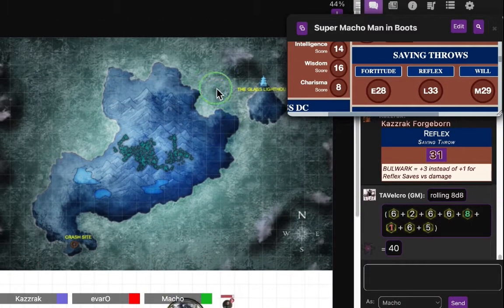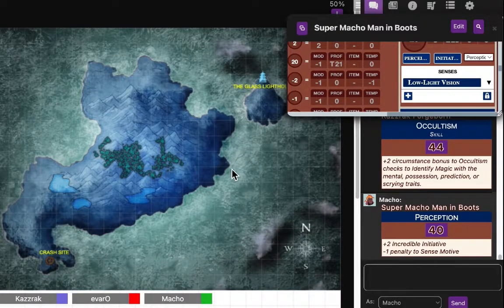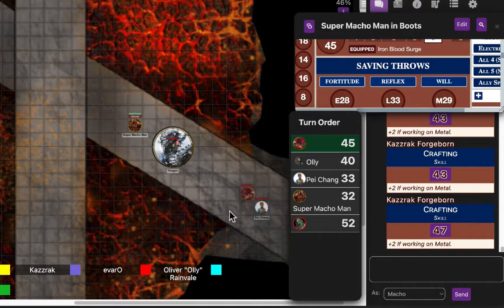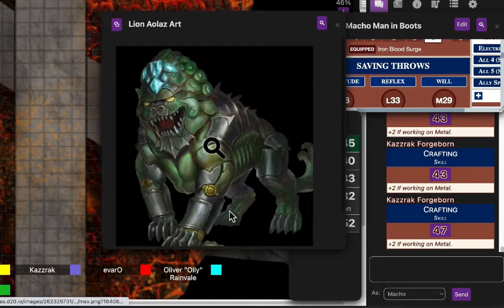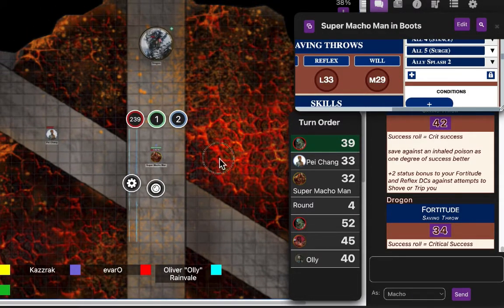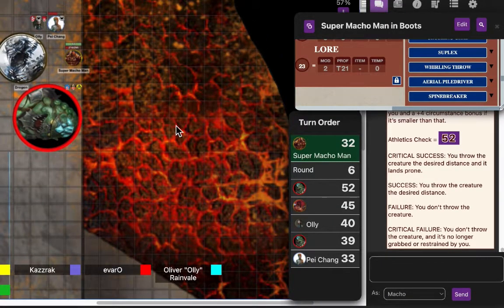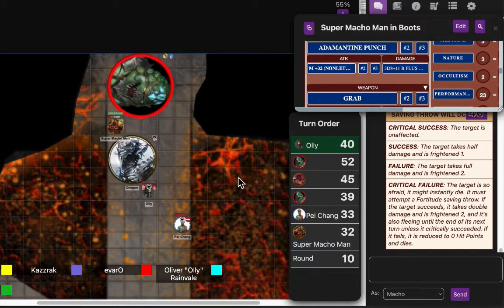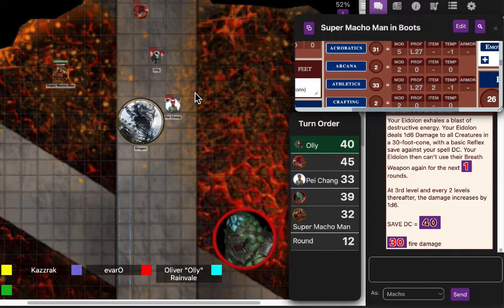Fist of the Ruby Phoenix Tournament Moments Part 5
Hey Alex, Mikey, Pei, Jason, Trevor, and everyone. Thanks for letting me record and post these videos up because I love to relive the glory days of my life as well as with you guys because we will never play this campaign again together. I'll be posting more, regardless if no one watches it because I know I'll be.

Now this does take a lot of time out my day to edit these videos with extra stuff to make it entertaining but  I'll only do this for special videos like the Top 20 moments in a book we just completed.

Remember, I'm not getting paid to do this but I do want to post something I would like watching too. "Over ad over again." So, enjoy and hopefully this doesn't get taken down at all because I need room on my laptop.